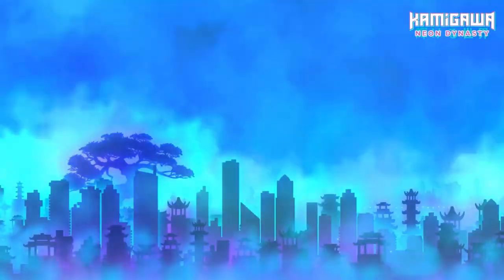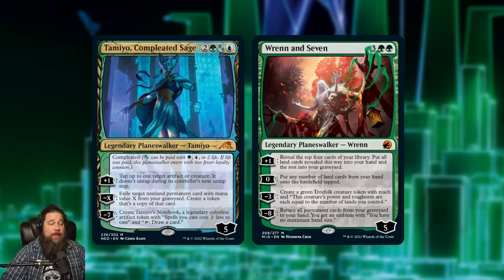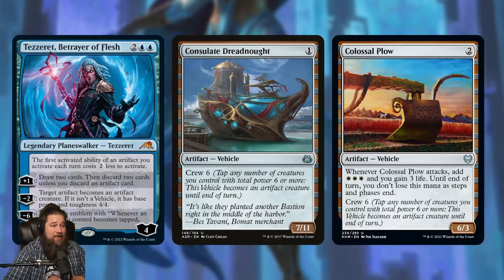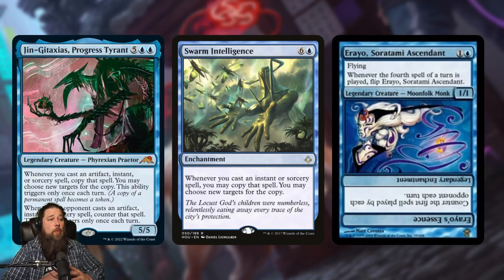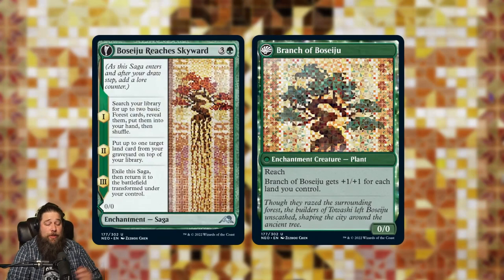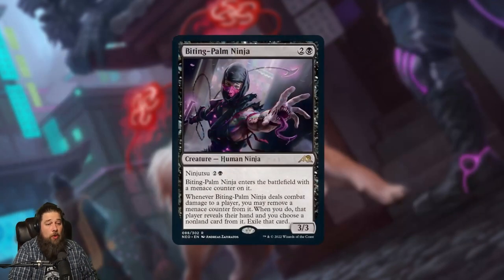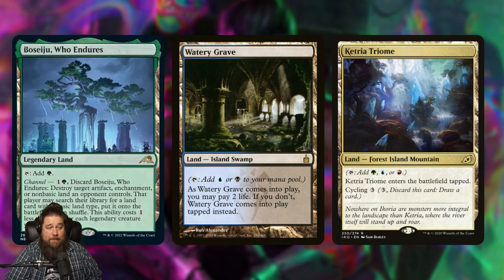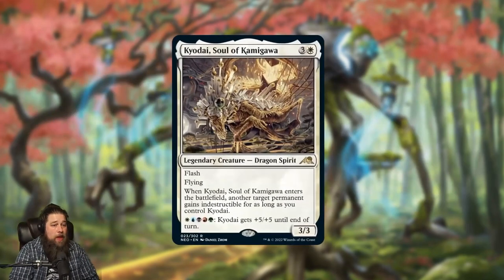Kamigawa: Neon Dynasty MTG Spoilers — January 27 | Phyrexian Tamiyo, Jin-Gitaxias, Tezzeret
Today marks the official start to Kamigawa: Neon Dynasty spoiler season, and we have a ton to talk about including three new planeswalker, the return of Shrines, a new take on Sagas, Ninjas and more. Let's discuss!